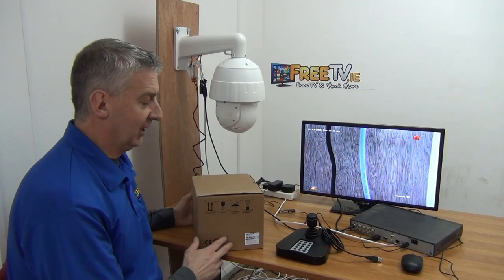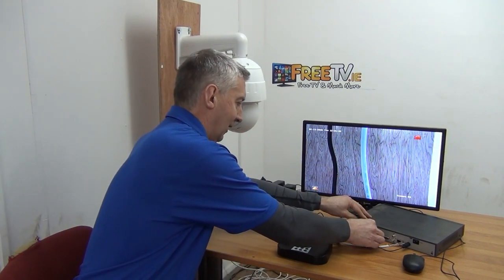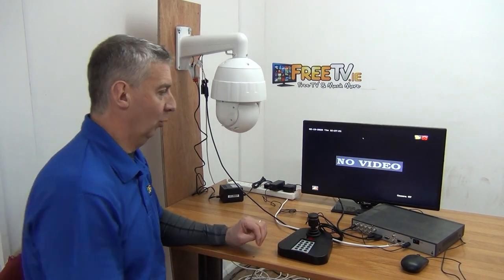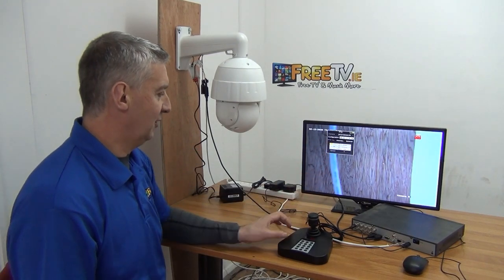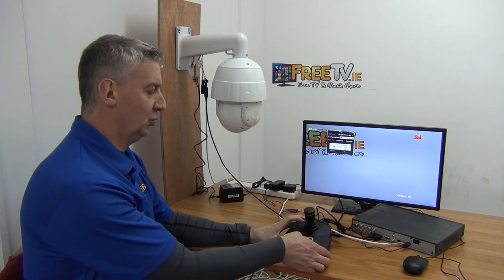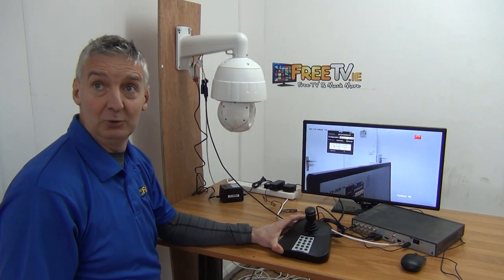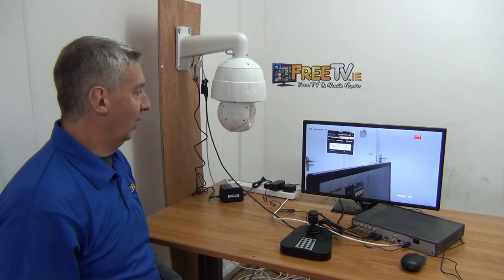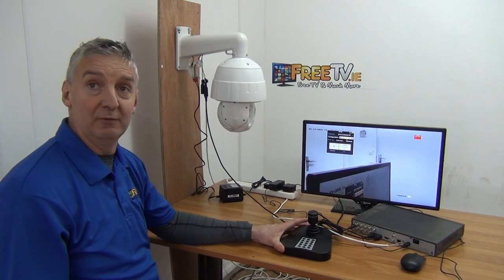HikVision™ PTZ Controller Joystick